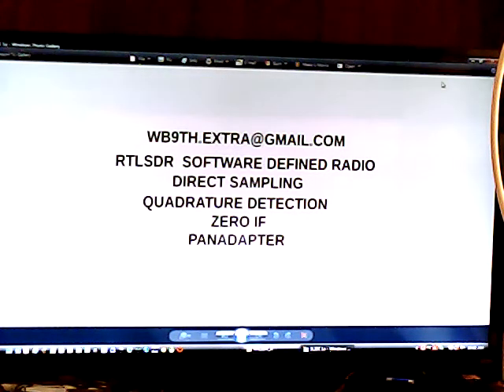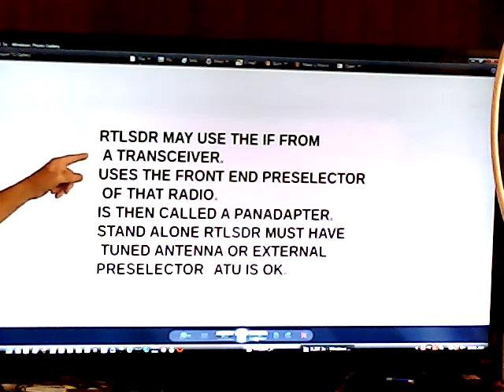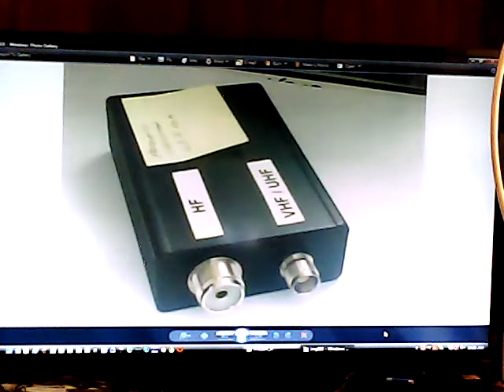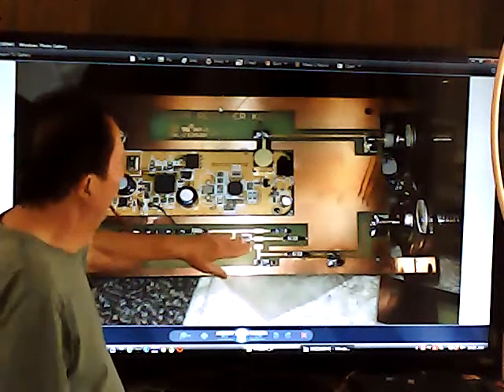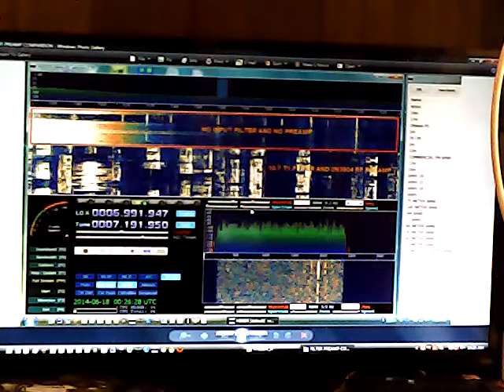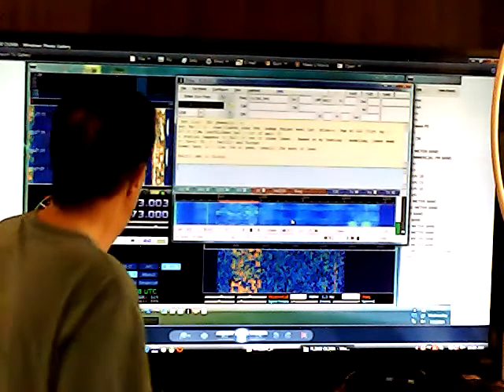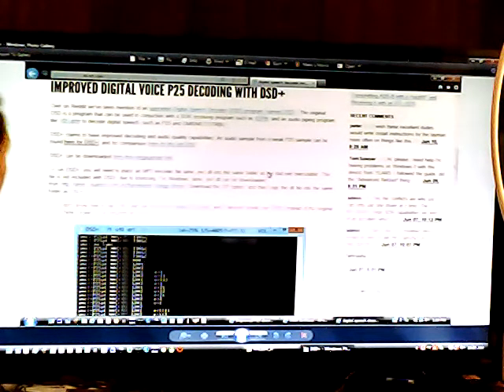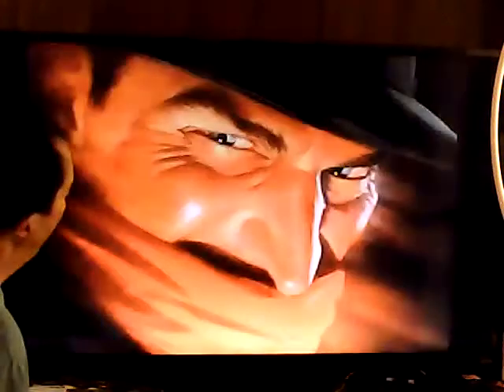Software Defined Radio RTLSDR How they work.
Informational setup and proper use of RTLSDR for Ham Radio and SWL Short Wave Listeners. Discussion of add on software for, PSK31, Slow Scan Picture Transmission in HF SSB. Digital Modes in HF. Where to purchase and get technical support.